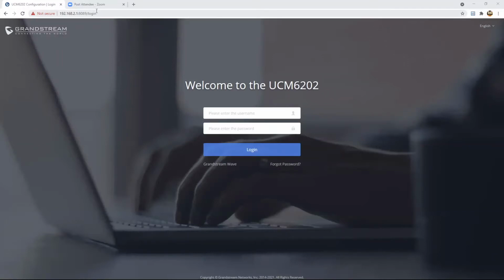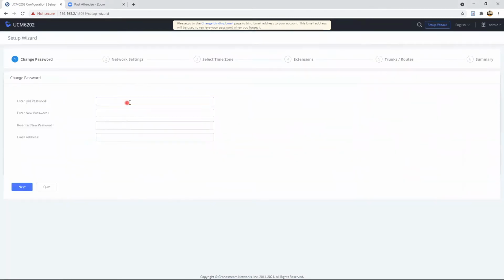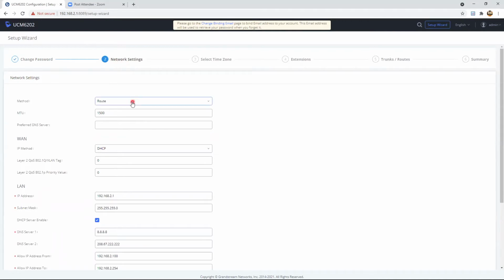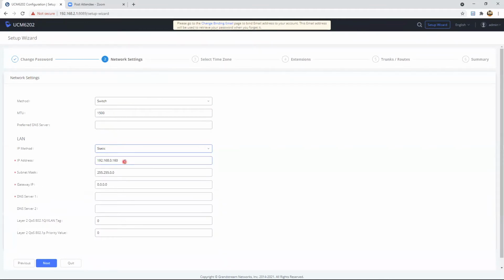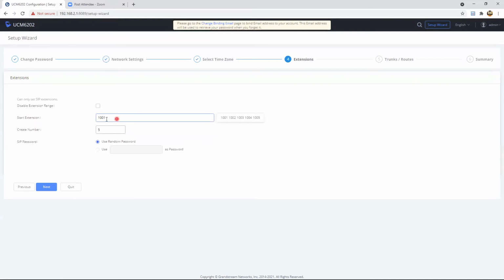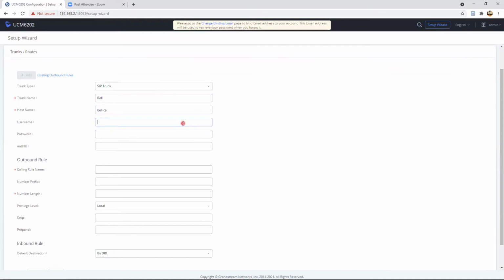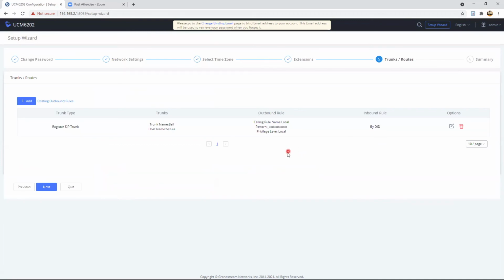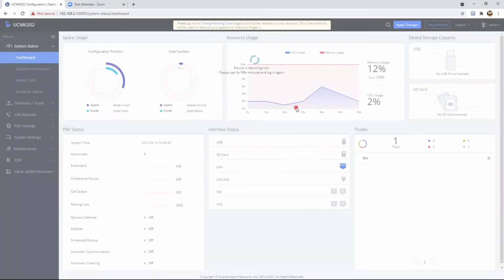Configure Grandstream UCM 6202 VOIP Gateway Part III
This video describes initial configuration steps of out of the box UCM6202 IP PBX Appliance

Save Money on Phone Systems: How to configure Grandstream UCM 6202 VOIP Gateway Configuration#Grandstream#UCM6202#VoIP#IPPBX#Telephony#SIP#Networking#Telecom#BusinessPhoneSystem#SmallBusiness